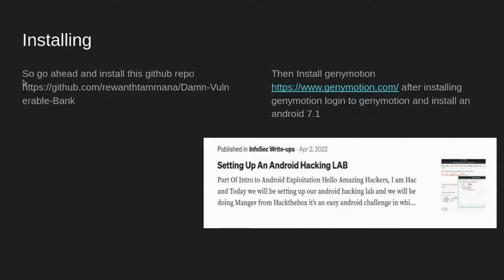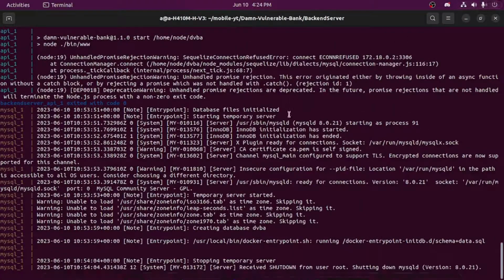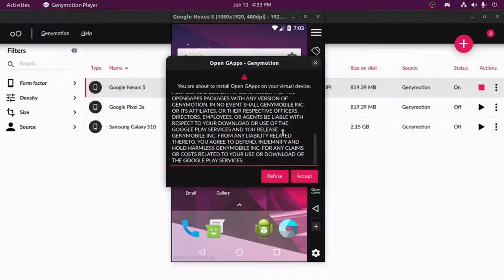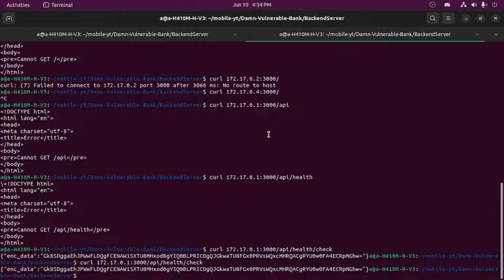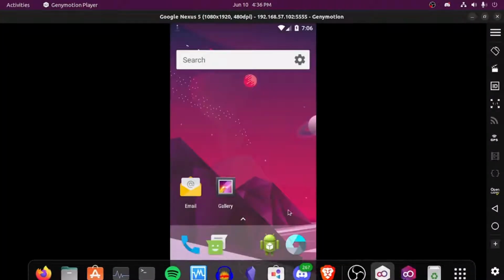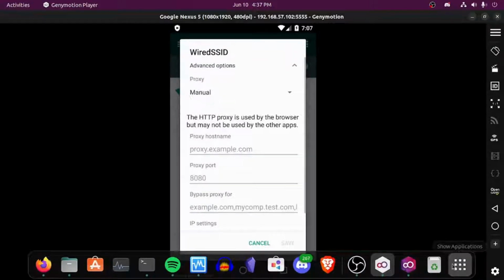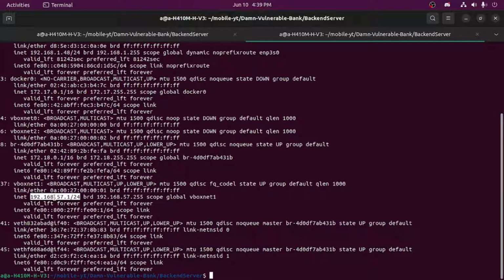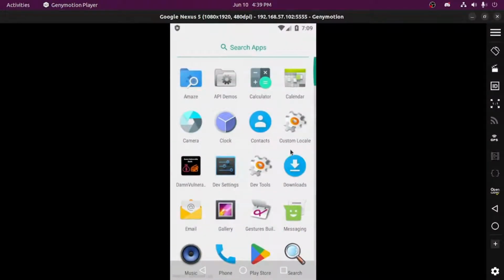Setting Up the Damn Vulnerable Bank: Part 1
In this video, we take on the challenge of penetrating the security defenses of a virtual bank, known as the 'Damn Vulnerable Bank.' Join us as we uncover the vulnerabilities in its systems, exposing how hackers can exploit weak points in mobile banking apps